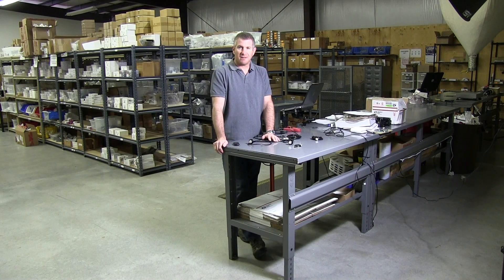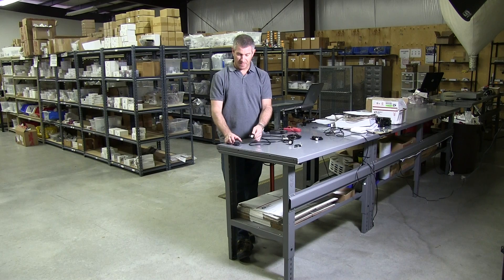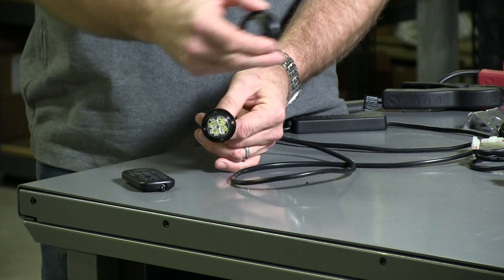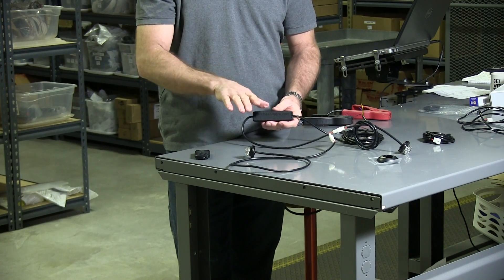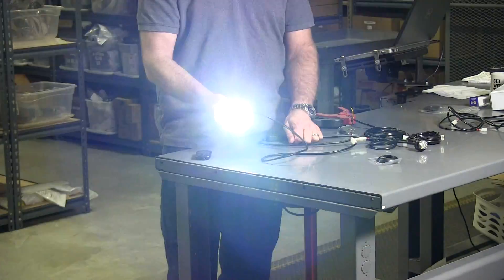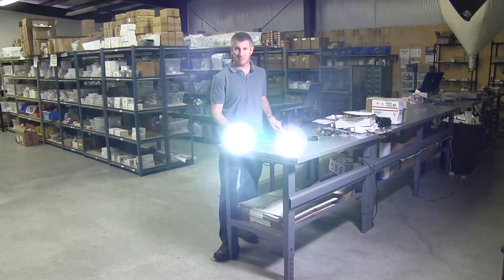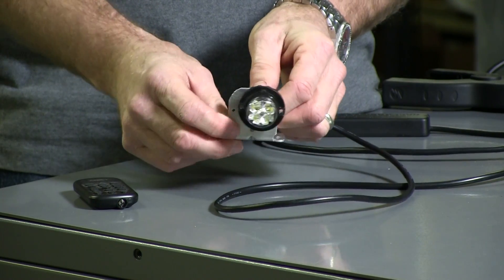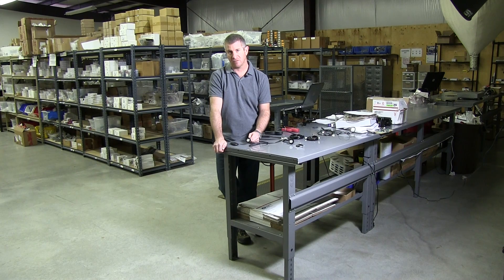Strobes N' More Surface Star LED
Strobes N' More Surface Star Class 1 Super LED Light